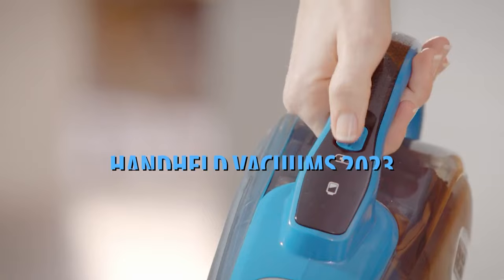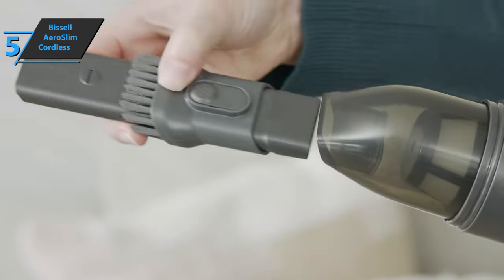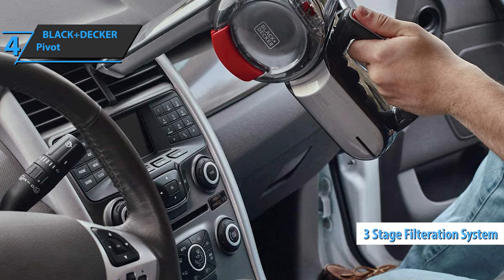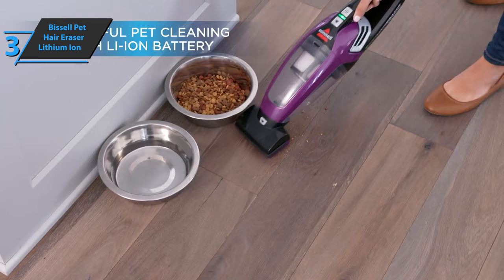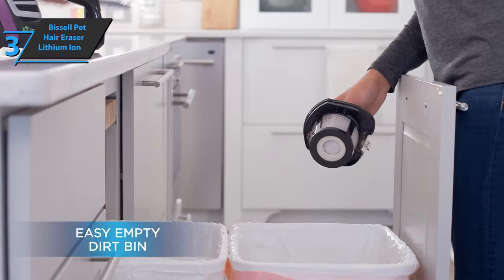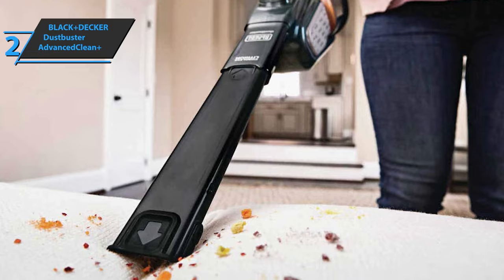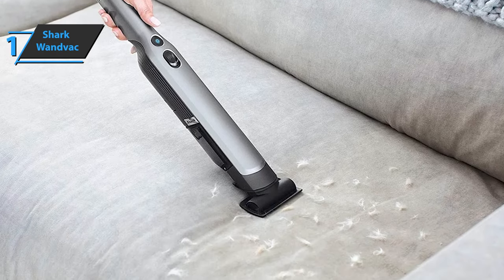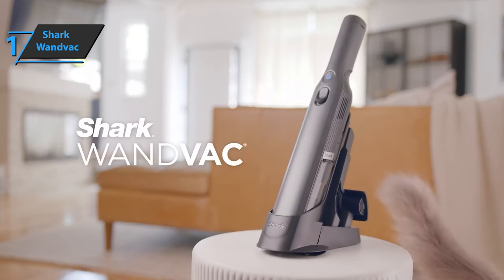Top 5 BEST Handheld Vacuums of [2023]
➜ Links to the best Handheld Vacuums 2023 we listed in this video:

►US Links◄
➜ 5. Bissell AeroSlim Cordless Handheld Vacuum - 3Q4nt1G
➜ 4. BLACK+DECKER Pivot Handheld Vacuum - 3WXDqJ4
➜ 3. Bissell Pet Hair Eraser Lithium Ion - 3vvrMtA
➜ 2. BLACK+DECKER Dustbuster AdvancedClean+ - 3GuZntN
➜ 1. Shark Wandvac - 3i4cM2E
►UK Links◄
➜ 5. Bissell AeroSlim Cordless Handheld Vacuum - 3WBLorO
➜ 4. BLACK+DECKER Pivot Handheld Vacuum - 3Q5ZY8u
➜ 3. Bissell Pet Hair Eraser Lithium Ion - 3Q8AEyO
➜ 2. BLACK+DECKER Dustbuster AdvancedClean+ - 3WCDKxd
➜ 1. Shark Wandvac - 3Wz2nuB
►CA Links◄
➜ 5. Bissell AeroSlim Cordless Handheld Vacuum - 3jvGn5i
➜ 4. BLACK+DECKER Pivot Handheld Vacuum - 3CeB5Sm
➜ 3. Bissell Pet Hair Eraser Lithium Ion - 3YZmyDE
➜ 2. BLACK+DECKER Dustbuster AdvancedClean+ - 3Wz2wOF
➜ 1. Shark Wandvac - 3WBLWhm

We have just laid out the top 5 best handheld vacuums 2023. In 5th place is the Bissell AeroSlim Cordless Handheld Vacuum, our pick for the best affordable handheld vacuum. In 4th place is the BLACK+DECKER Pivot Handheld Vacuum, our pick for the best value handheld vacuum. In 3rd place is the Bissell Pet Hair Eraser Lithium Ion, our pick for the best pet hair handheld vacuum. In 2nd place is the BLACK+DECKER Dustbuster AdvancedClean+, our pick for the best heavy duty handheld vacuum. In 1st place is the Shark Wandvac, our pick for the best overall handheld vacuum.
ew